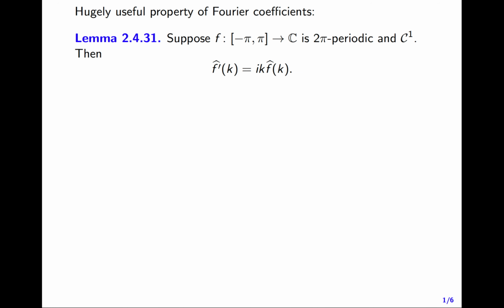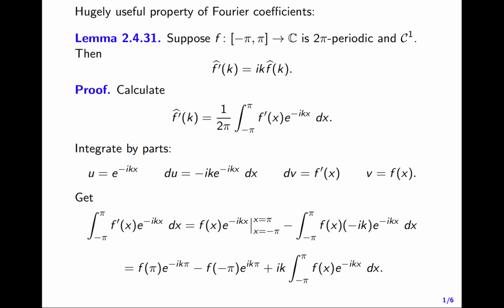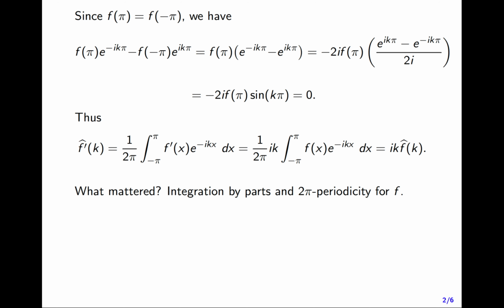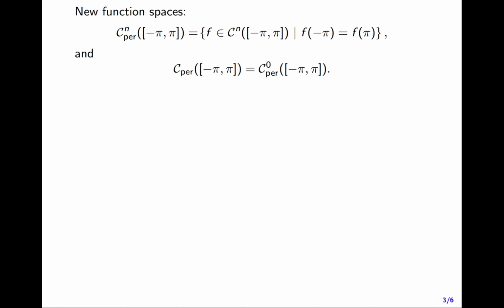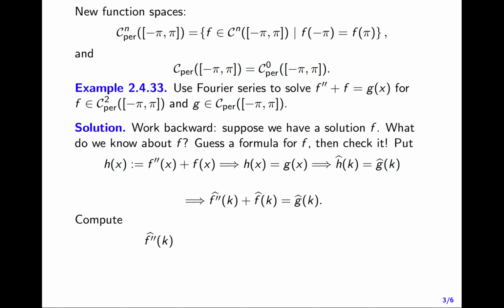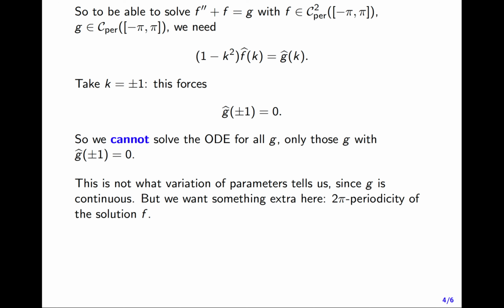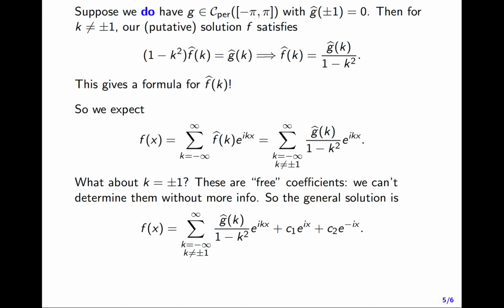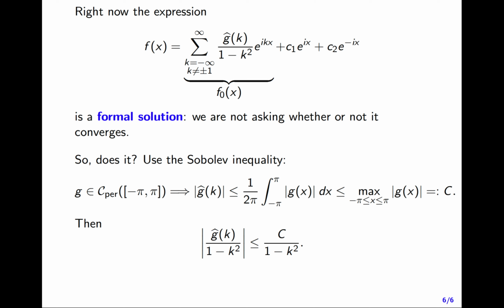AN3NA (F20) Video 6.1: solving an Ode with Fourier series (Lemma 2.4.31, Example 2.4.33)